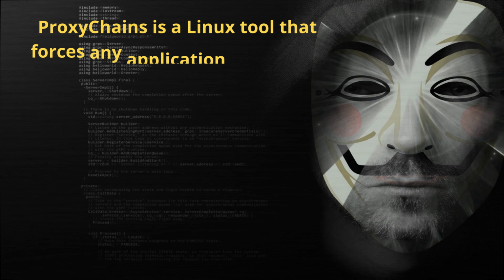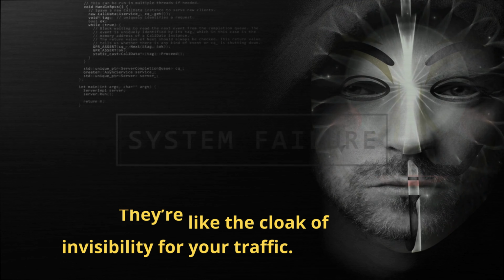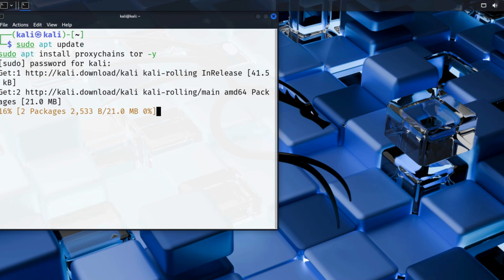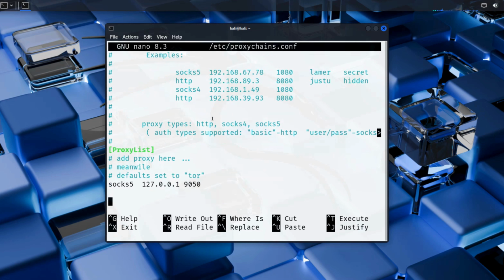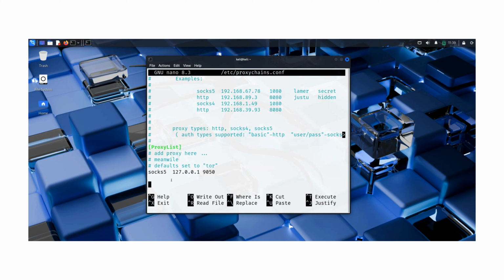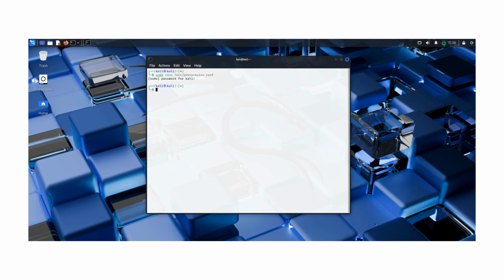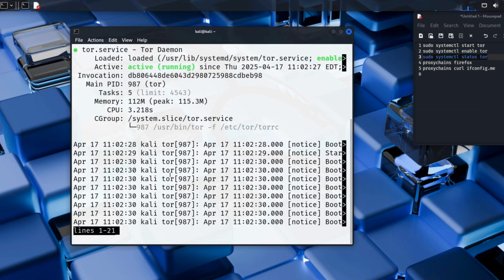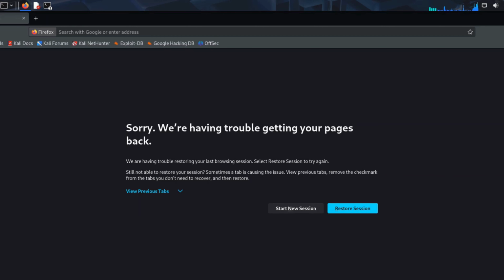How to Make Your Linux Traffic INVISIBLE Set Up ProxyChains with Tor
How to Make Your Linux Traffic INVISIBLE in 2025
How to Set Up ProxyChains with Tor on Linux to Anonymize Your Traffic

Want to make your internet traffic anonymous on Linux? Learn how to set up ProxyChains with Tor to hide your IP address, route your data through encrypted tunnels, and keep your online activity private.

In this step-by-step guide, you'll learn:

What ProxyChains and Tor are

How to install and configure them

How to test if your traffic is being anonymized

How to use tools like curl, nmap, wget, and ssh through the Tor network

Perfect for beginners, ethical hackers, or anyone serious about online privacy and anonymity.

🔐 Privacy isn't just a choice—it's a right.